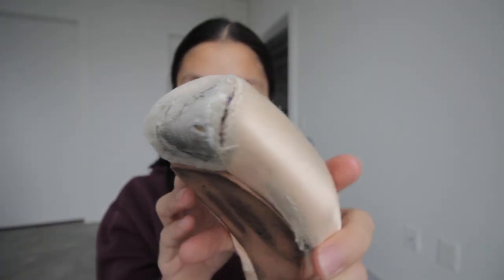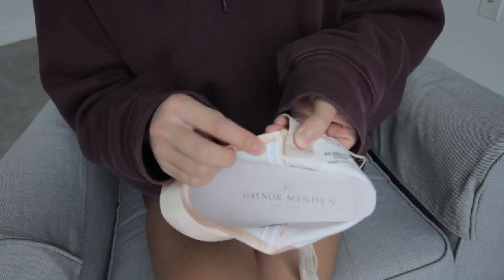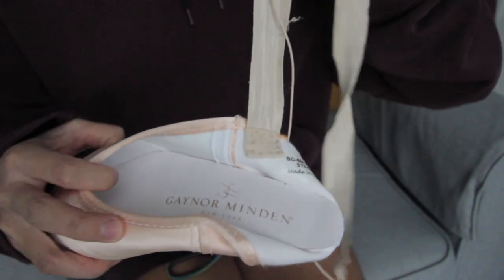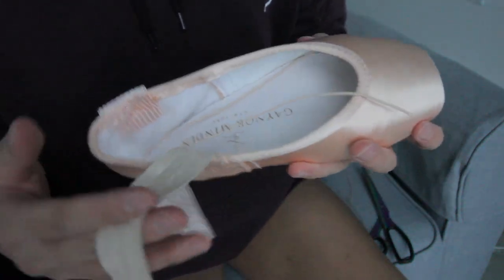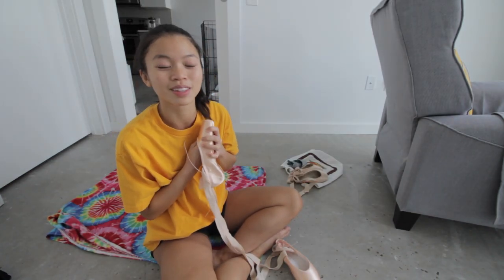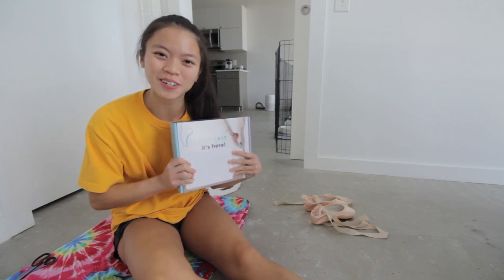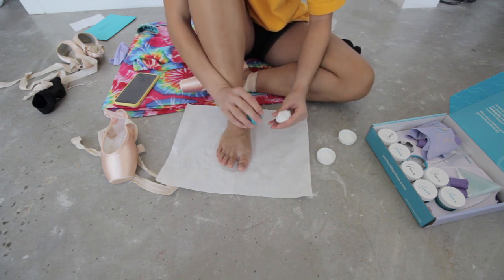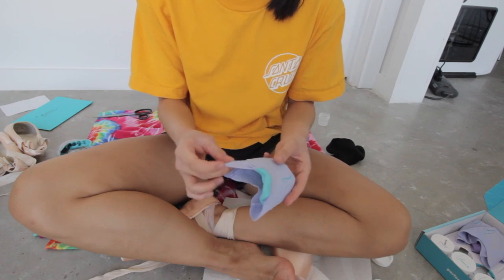how i prepare my pointe shoes (ft. perfectfit pointe) | sewing + breaking in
FAQ
what's your ethnicity? I'm 100% filipino! (proud to be pinoy, am i right?)
where are you from? I am from Virginia but I live in Ohio!
what breed are your bunnies? Theo is a Holland lop and Luna is a Mini lop
what do you use to edit your videos? davinci resolve (free version cuz im broke lol)